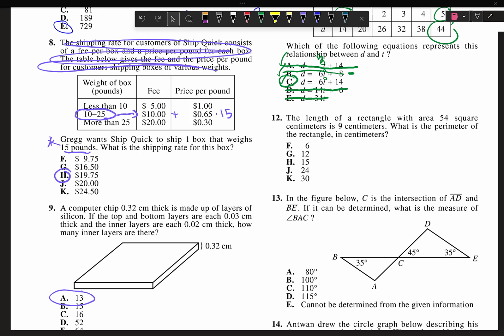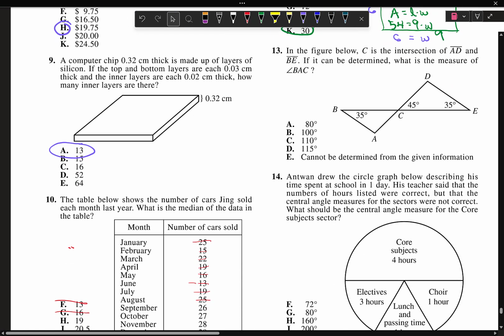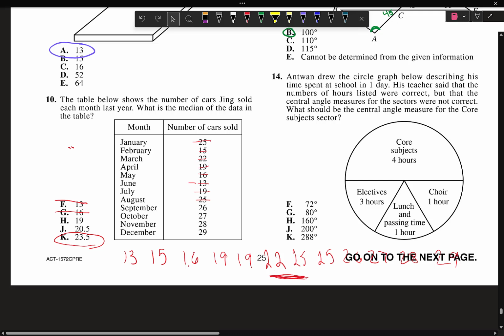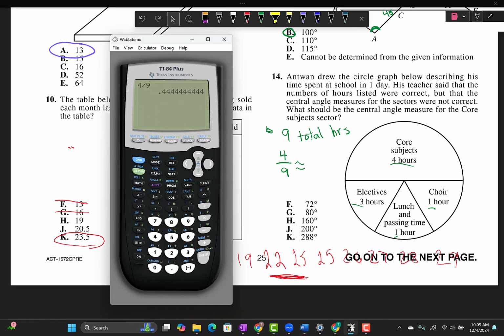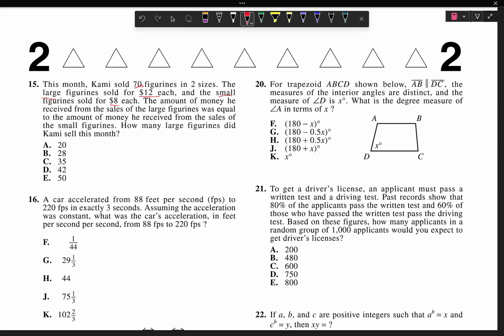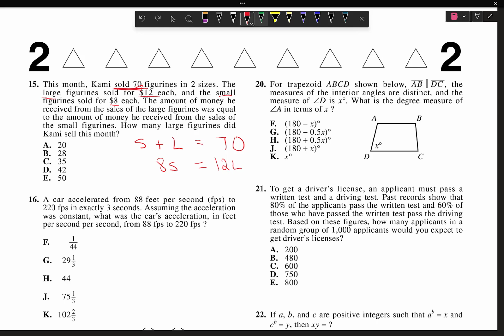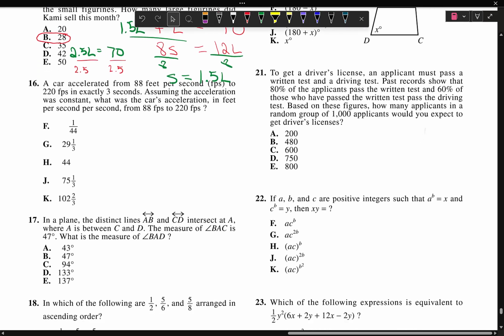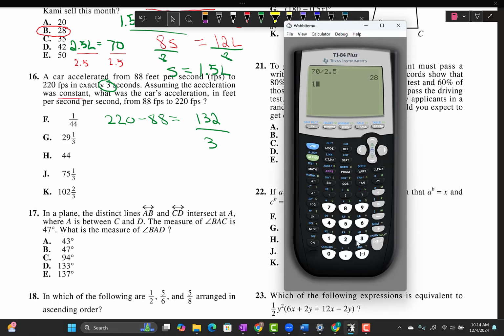ACT 2 12 16